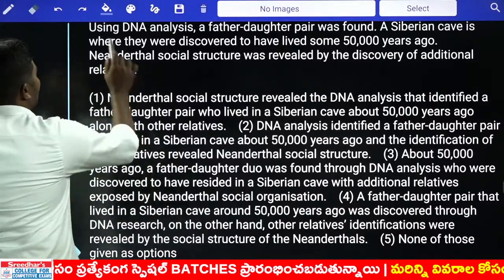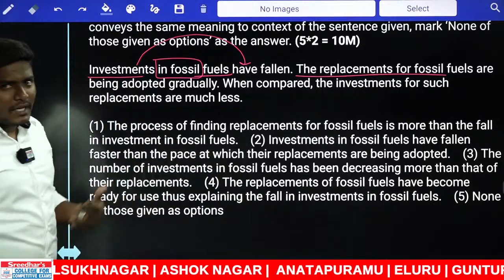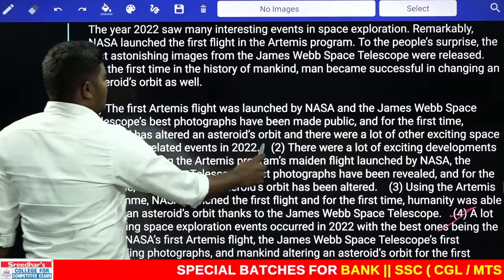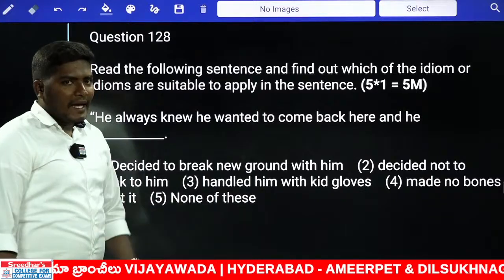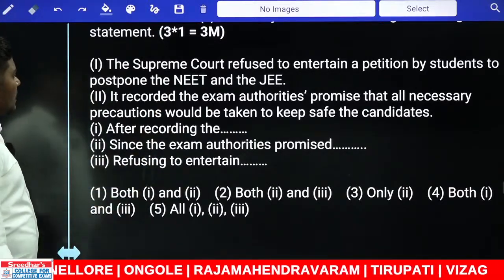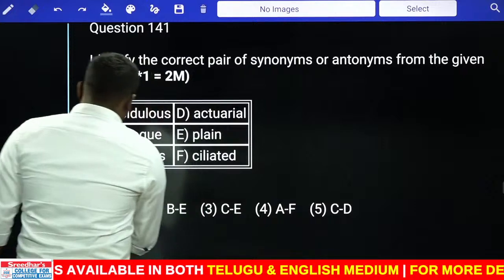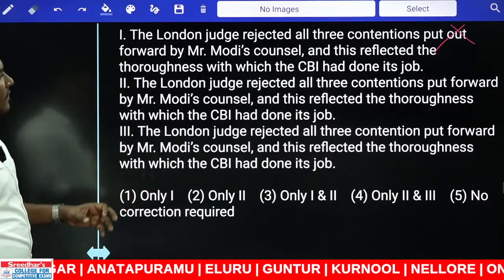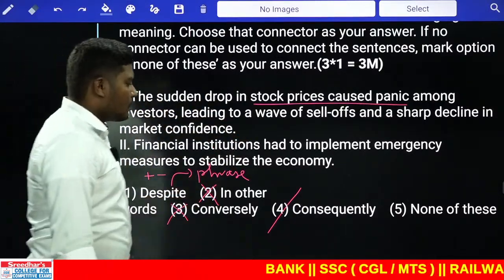TARGET BANK JOB 2024 | PREVIOUS YEAR QUESTIONS | PREPARATION STRATEGY & EXAM APPROACH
MOST USEFUL ENGLISH CLASSES FOR BANKING AND SSC AND RELATED TO ALL THE COMPETITIVE EXAMS.
BASIC TO ADVANCE ENGLISH CLASSES FOR ALL THE COMPETITIVE EXAMS.
MOST EXPEXTED AND IMOPRTANT ENGLISH QUESTIONS FOR ALL THE EXAMS.